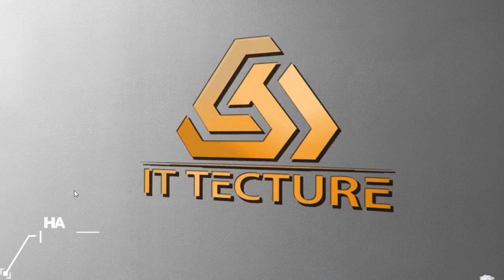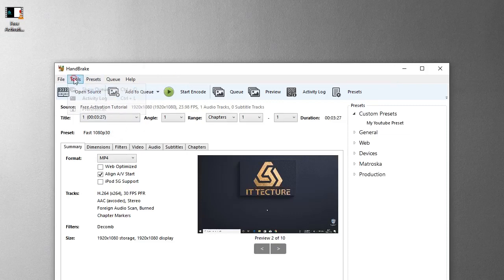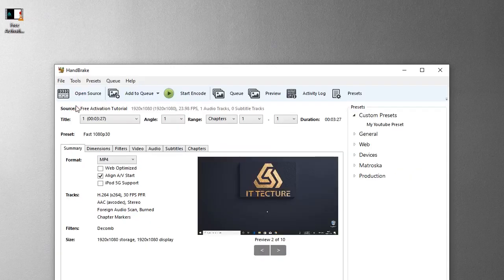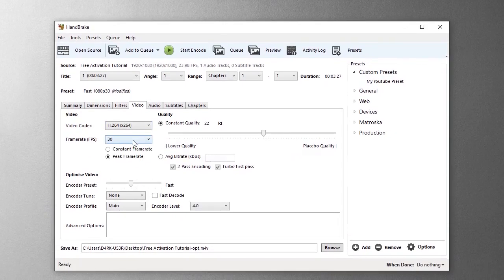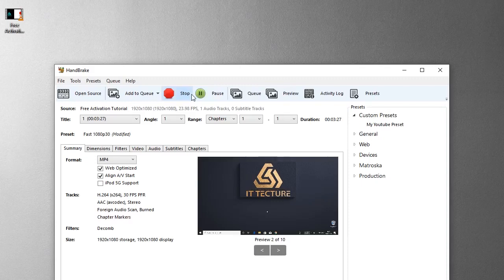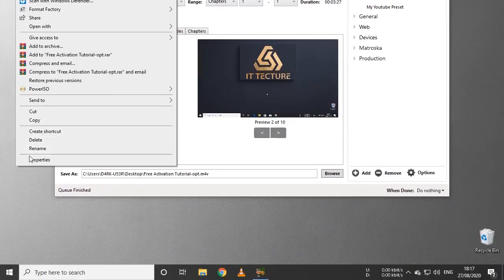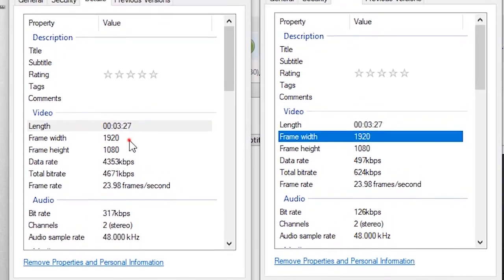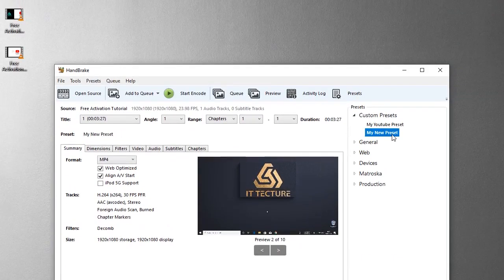How to Reduce video size upto 90% | Compress video size | IT Tecture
Hello viewers,
             In this video I am going to show you how to reduce the size of video up to 90%. Here I am compressing a video and the actual size is is 115 MB. After compressing, the reduced size of video was 15 MB. To compress the video I am using a software card Handbrake. Go to the given link to download the official and latest version of Handbrake.

After installing this software just drag your video into the software. Make your setting the same as mine. And export your video.

If you like the video press the like button.
Share it to others.

Ignore Hastags